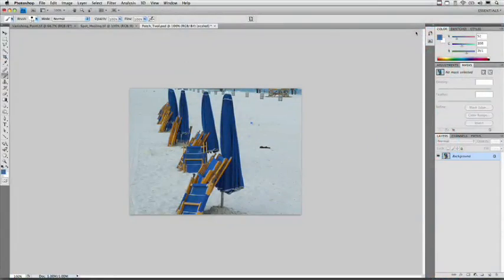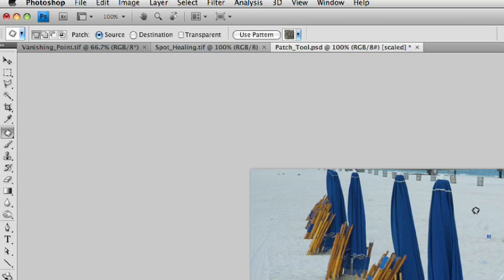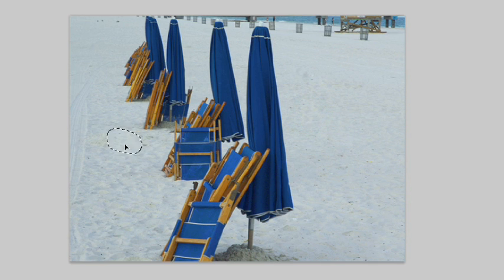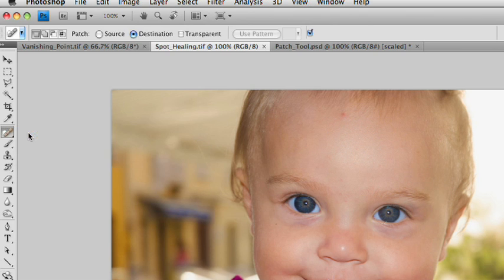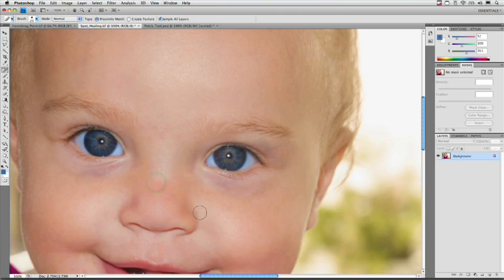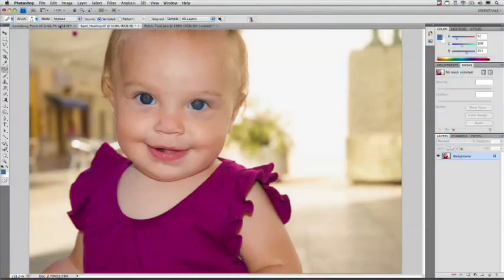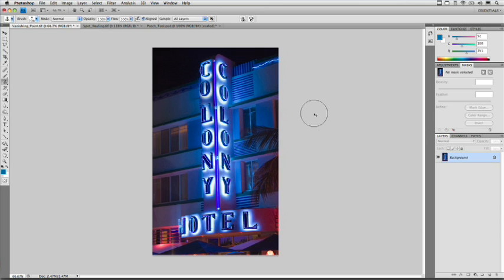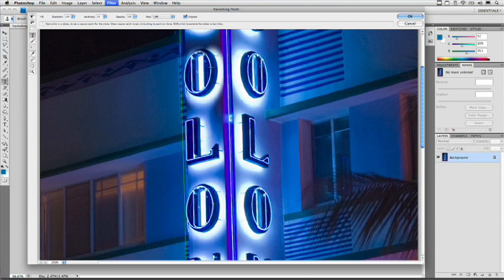Photoshop for Video: Patch and Heal Tools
In this tutorial, Richard Harrington uses the patch tool and healing brush tools to teach patching, healing and the vanishing point in Adobe Photoshop.